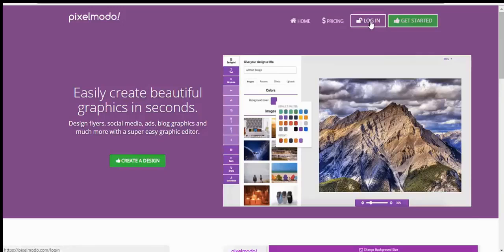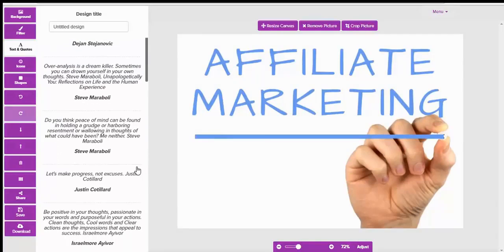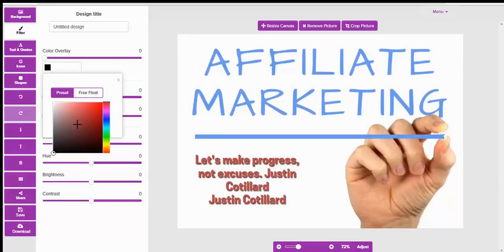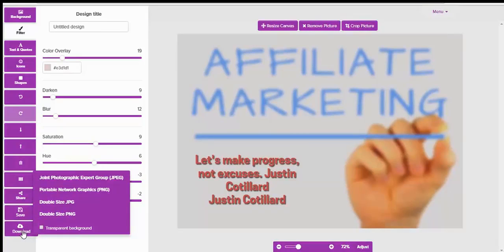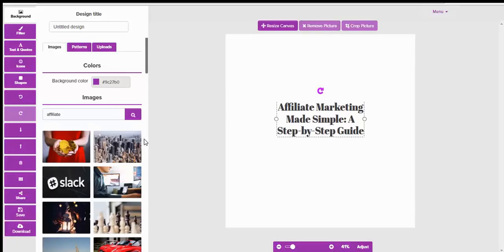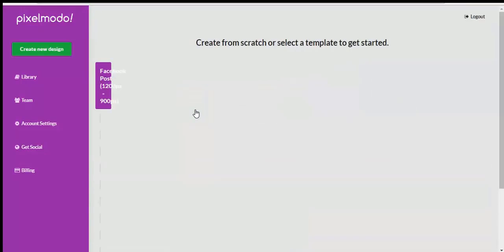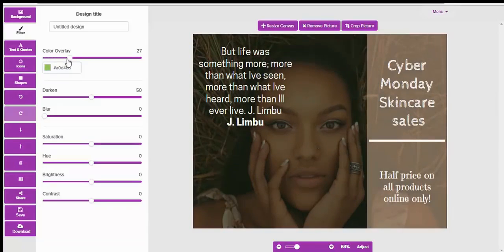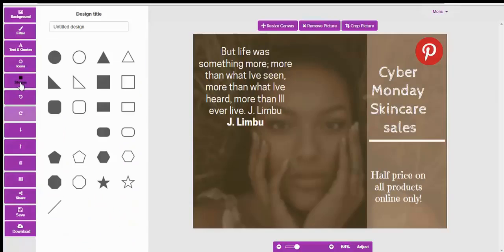PixelModo Unlimited Review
PixelModo Unlimited

Still not making Money Online?

Create Stunning Designs at a Push of a Button,

Stop Wasting Time And Money

On Graphic Designs And Complicated Graphics Design Software...

Lock-In A Special Discount

When You Get Pixelmodo Right Now

Pixelmodo makes it easy to create stunning graphics without needing to invest in graphic designers or expensive software tools.

Because Pixelmodo will save you countless hours and hundreds or even thousands of dollars per year, we set the price at $47 per month.

At that price, even if you created just 1-2 graphics with Pixelmodo each month, it would be worth every penny…

But when you get Pixelmodo right now, we’re waiving the monthly fee, so you can get Pixelmodo for a low, one-time investment…